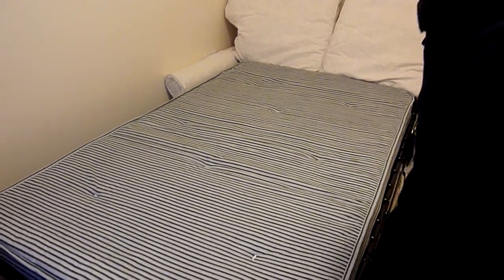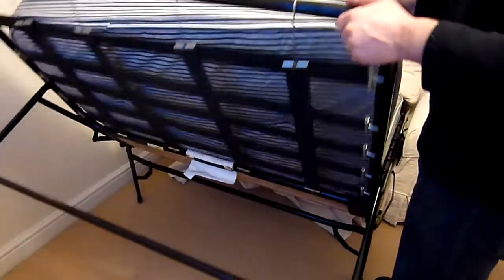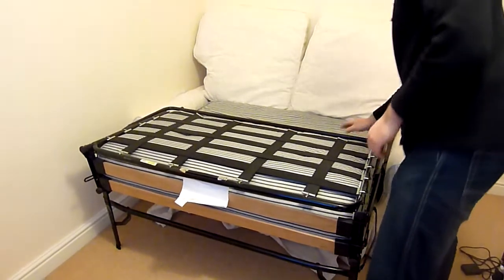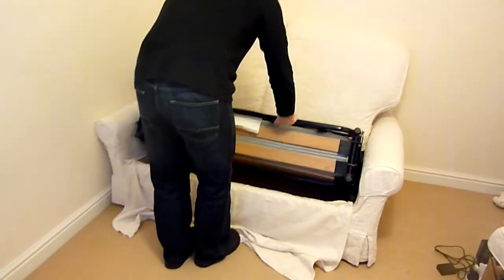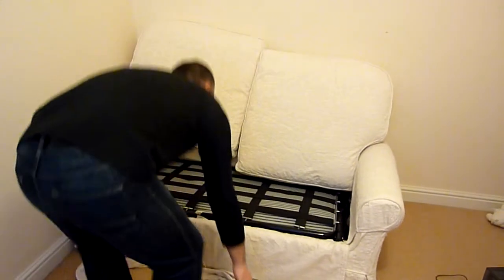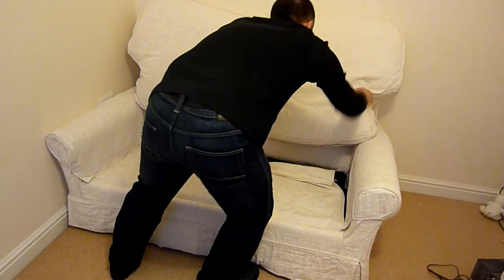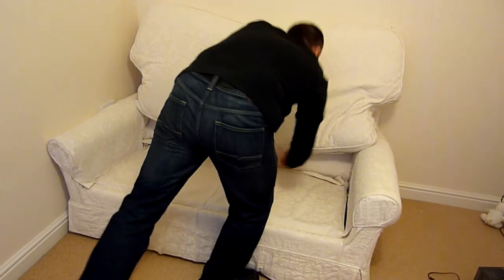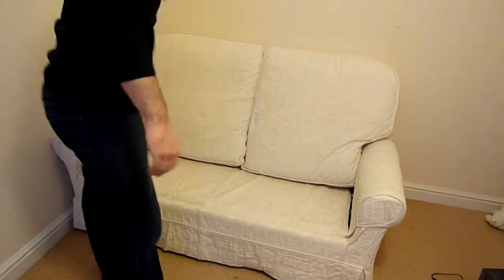James Design Furnishings - Sofa bed for sale on ebay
This lovely sofa bed for sale on ebay.co.uk - username danandruthoneil